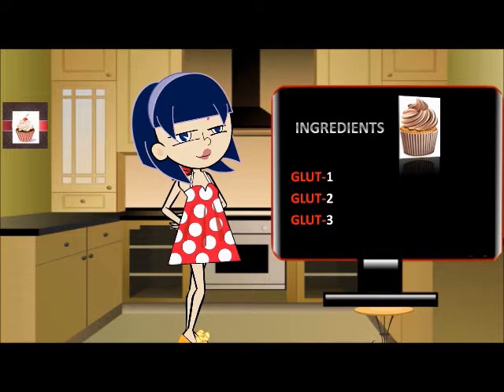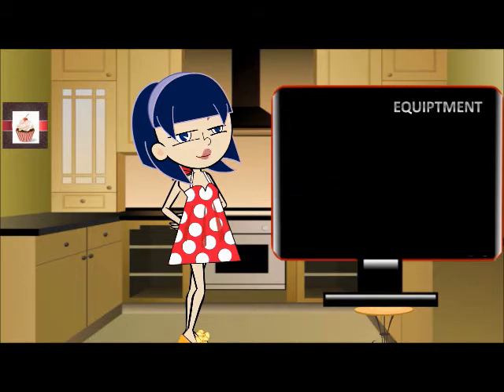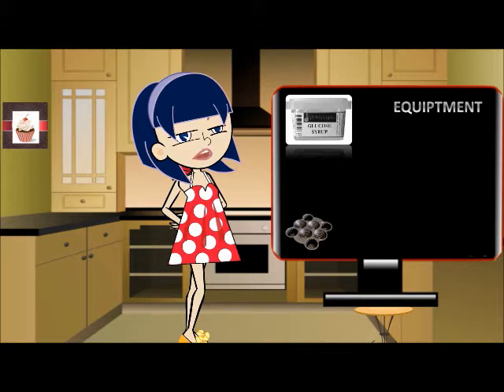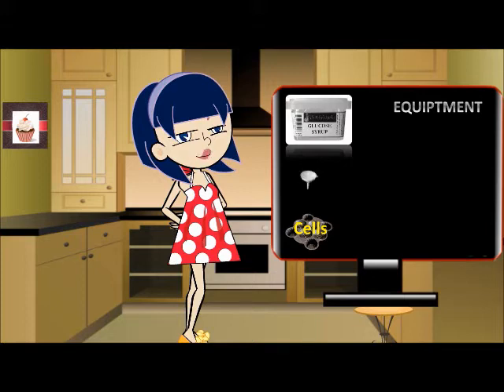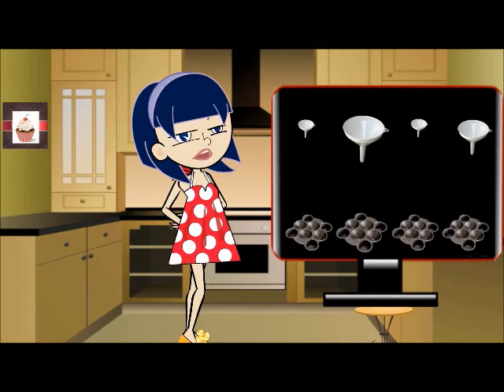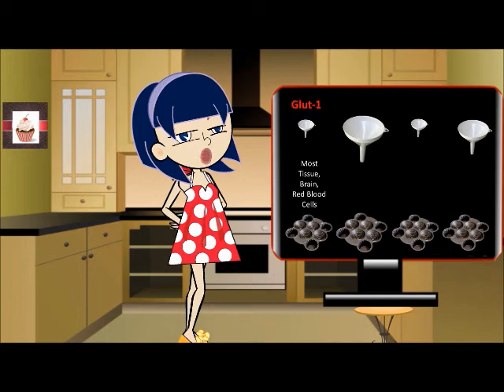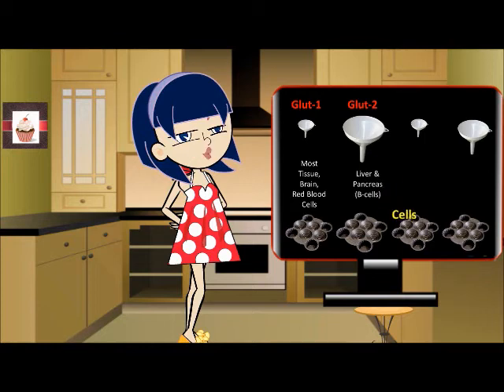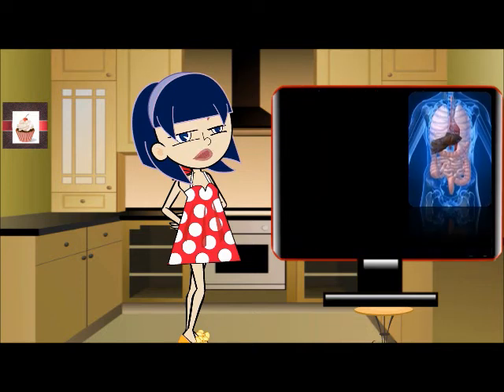Basic Introduction to GLUT transporters 004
This is a very basic introduction to Glut transporters.  Please note that the size mentioned, referred to the Km values which there are three 1mM, 5mM and 15mM, and there are four Glut transporters as stated in the video.  Thank you.  God bless.